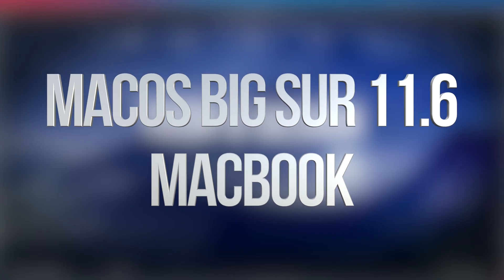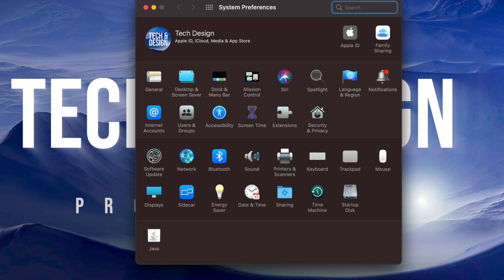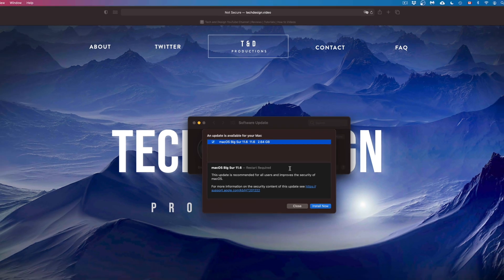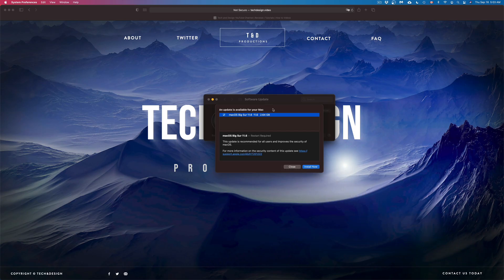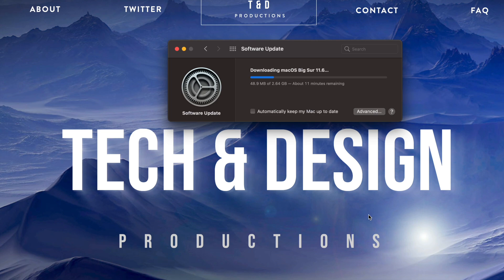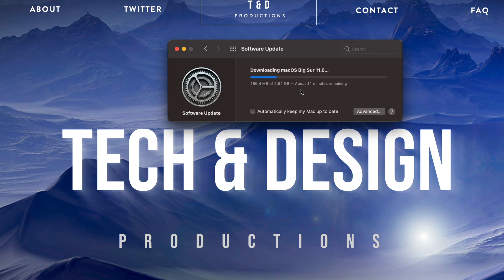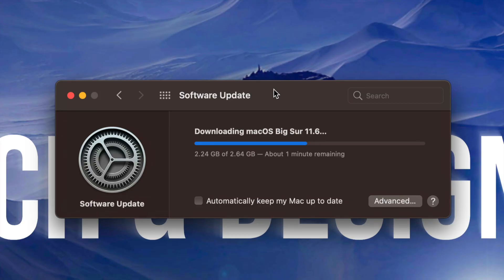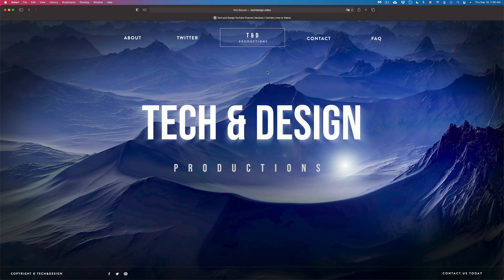How to Update to macOS Big Sur 11.6 - MacBook Air , MacBook Pro | MacBook Air M1, MacBook Pro M1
How to upgrade to macOS Big Sur 11.6